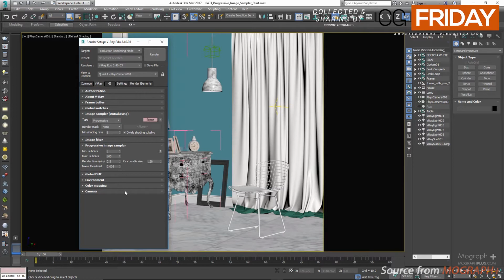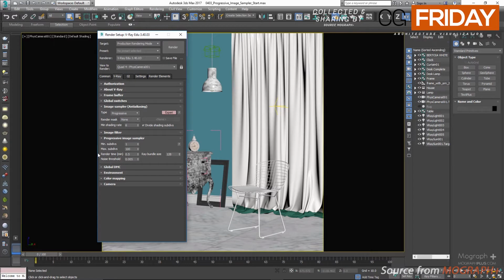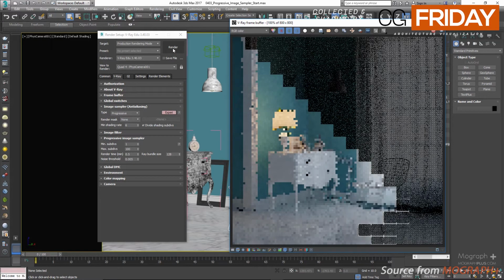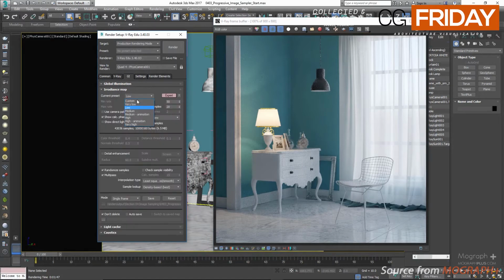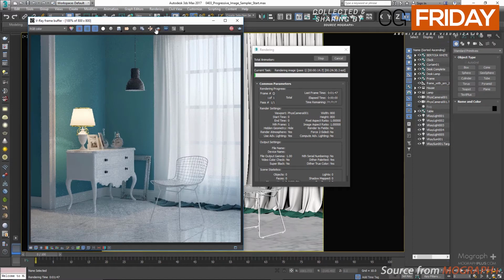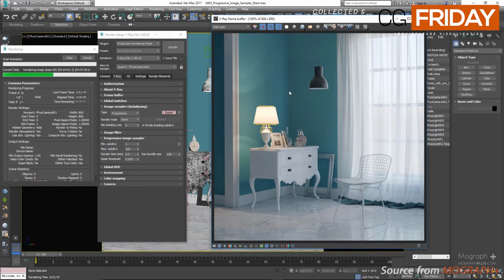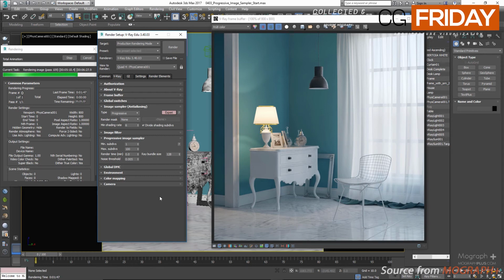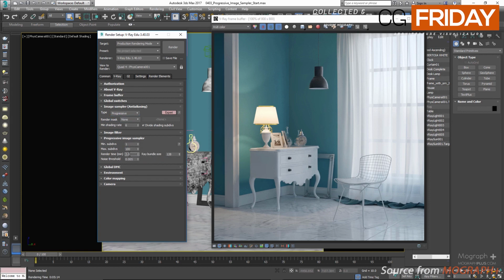[CG FRIDAY] 04-3 IMAGE SAMPLE: TÍNH TOÁN MẪU THỬ BẰNG CẤP TIẾN - PROGRESSIVE